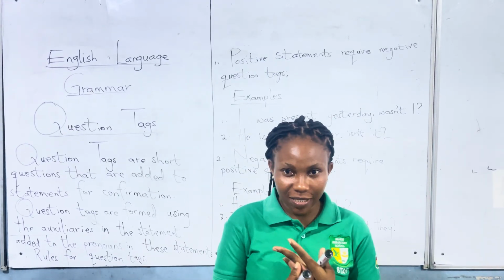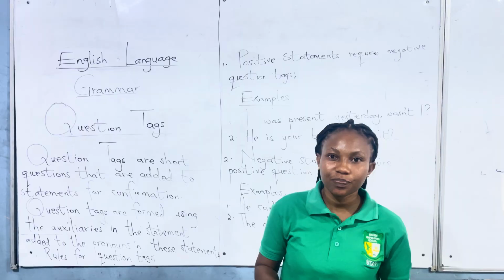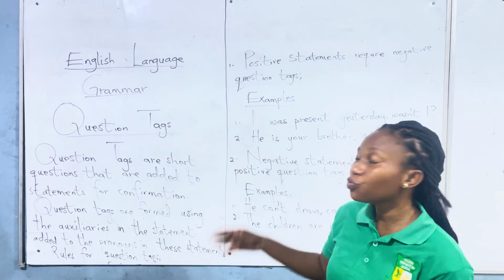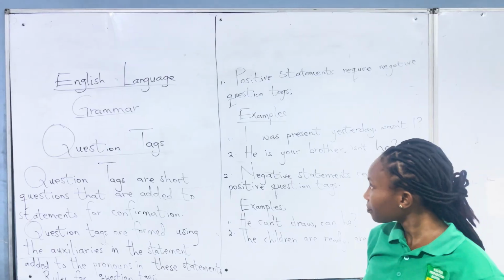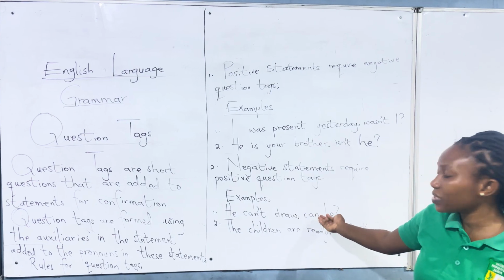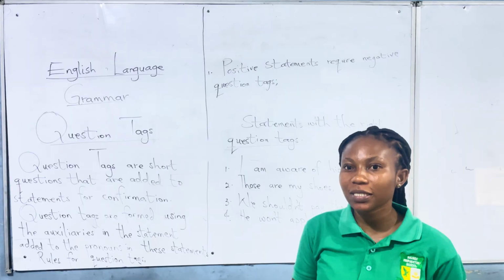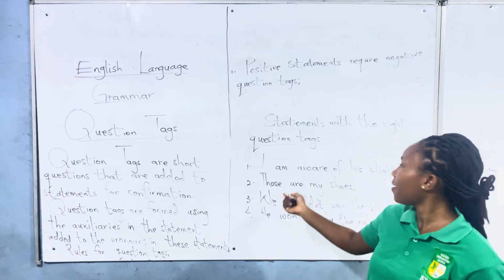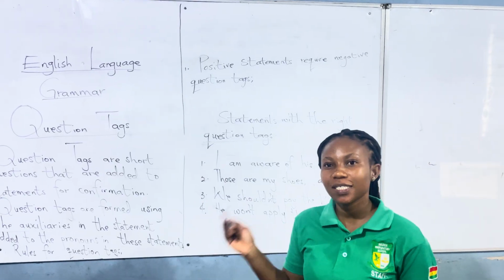ENGLISH Grammar-Question Tags // Lesson 01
English Language (Grammar)

Question Tags

Question tags are short questions added to the end of a statement to
seek confirmation or agreement.

They are formed using the auxiliary verb in the statement and the
corresponding pronoun that replaces the subject.

Rules for Question Tags:

-   Positive statement → Negative tag (He is happy, isn’t he?)
-   Negative statement → Positive tag (She is not ready, is she?)
-   Use the same auxiliary verb as in the statement (They are playing,
    aren’t they?)
-   If there is no auxiliary, use “do/does/did” (You play football,
    don’t you?)
-   The subject in the tag must be a pronoun (John is here, isn’t he?)
-   “I am” changes to “aren’t I?” in the tag (I am late, aren’t I?)